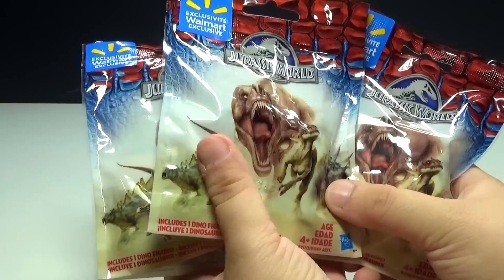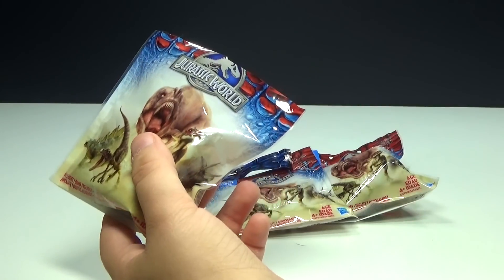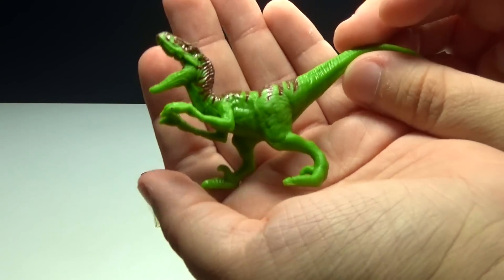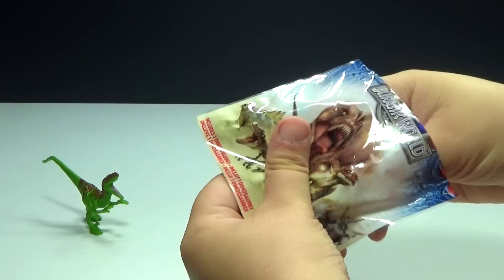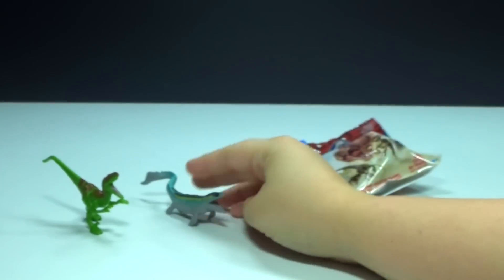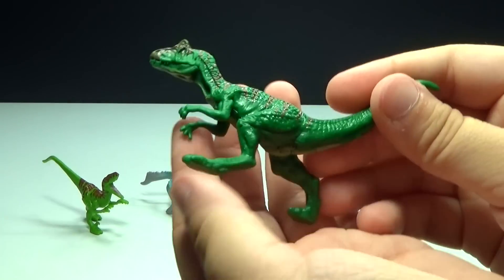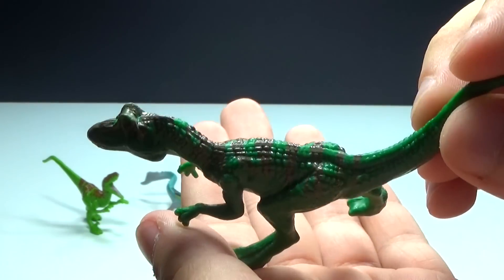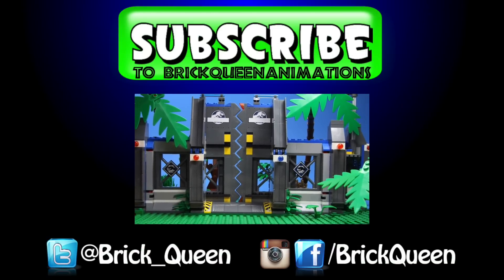Jurassic World EXCLUSIVE Blind Bags Surprise Opening - BrickQueen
Exclusive JURASSIC WORLD Mystery Dinosaur Packs

Walmart Exclusive Dino Blind Bags from Jurassic World! Check out the cool dinos you could get for under $2 per pack!! AWESOME!